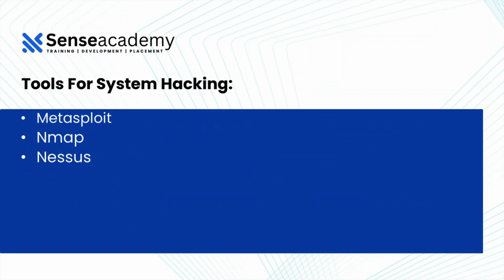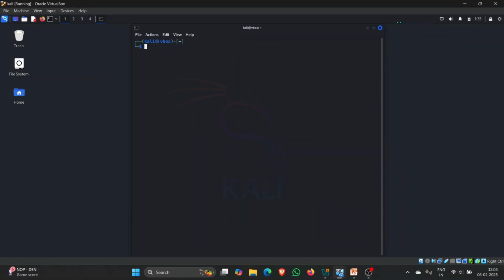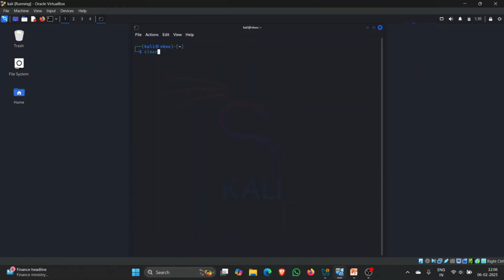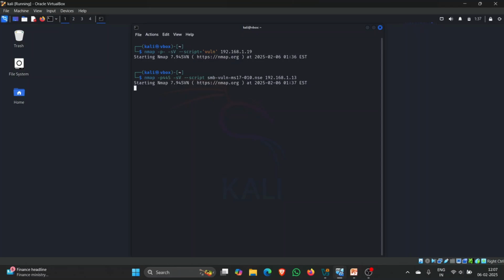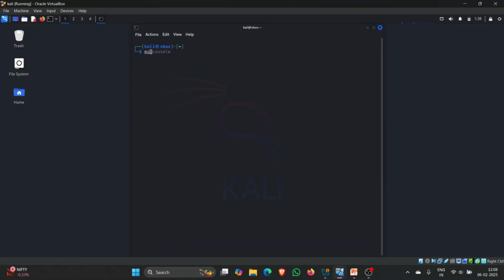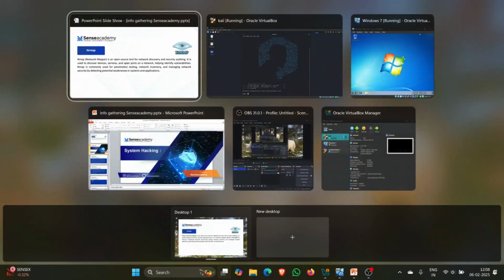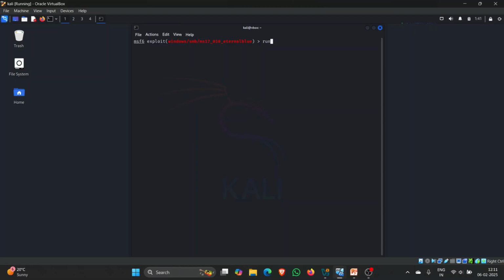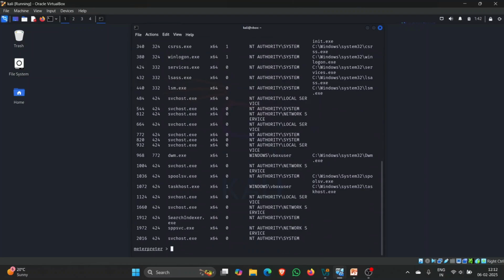CEH v13 Module 5 | System Hacking with Metasploit & Nmap | Ethical Hacking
🔓 Ever wondered how hackers break into systems? Learn Ethical Hacking & System Hacking using Metasploit & Nmap in this hands-on tutorial! 💻🚀

💡 What You’ll Learn in This Video:
✅ Understanding System Hacking & Its Importance in Cybersecurity
✅ Nmap for Scanning & Enumerating Vulnerabilities
✅ Metasploit Framework for Exploiting Security Weaknesses
✅ Nessus for Vulnerability Detection & Risk Assessment
✅ Practical Demonstration of System Hacking in Action!

🔥 Watch how we use Metasploit & Nmap to scan, find, and exploit system vulnerabilities!

🎯 Perfect for: Ethical Hackers, Bug Bounty Hunters, Security Analysts, and Cybersecurity Enthusiasts!